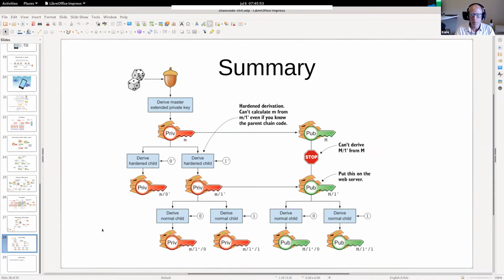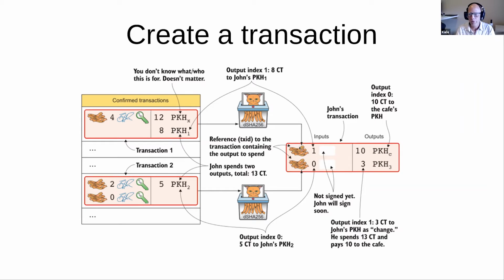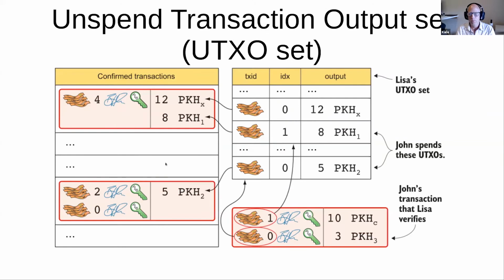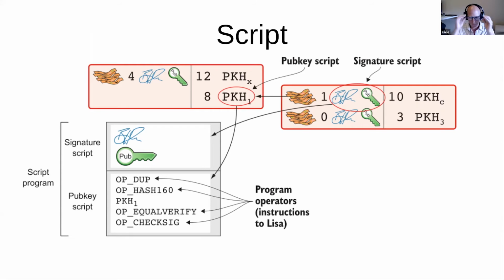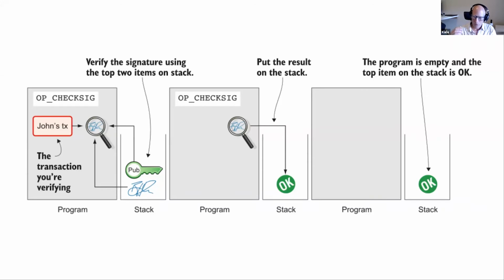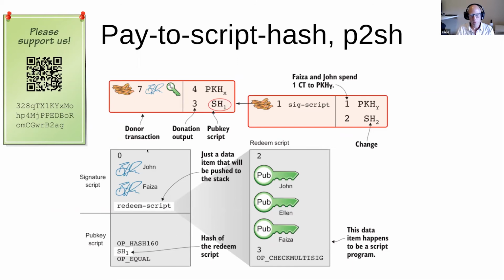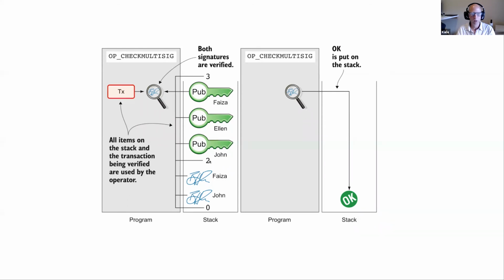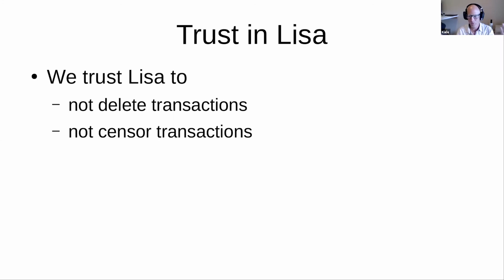Bitcoin: A Technical Crash Course - Day 2 Session 1 - Transactions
Day 2 Session 1 - Transactions